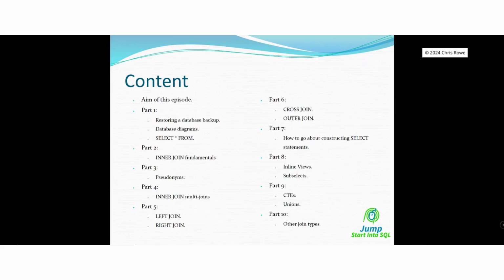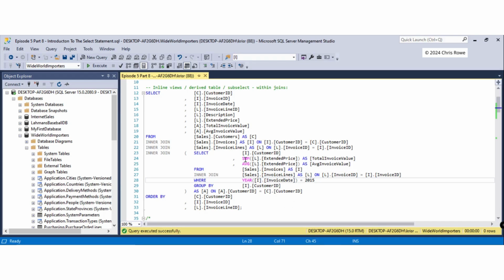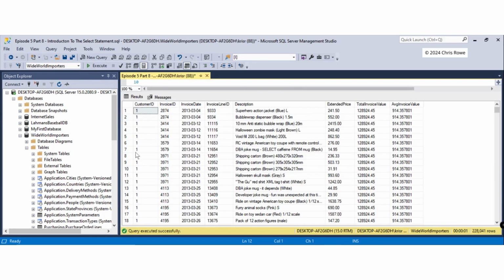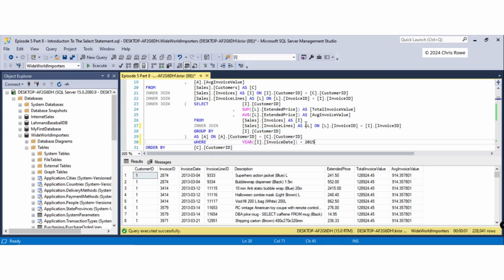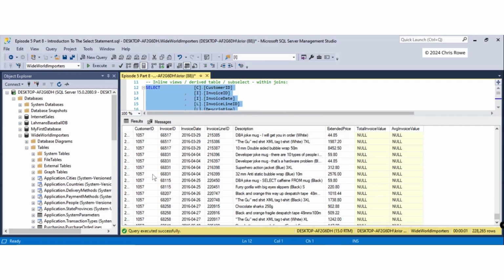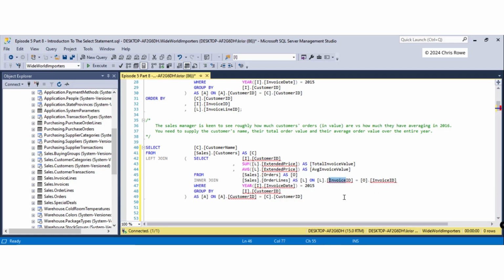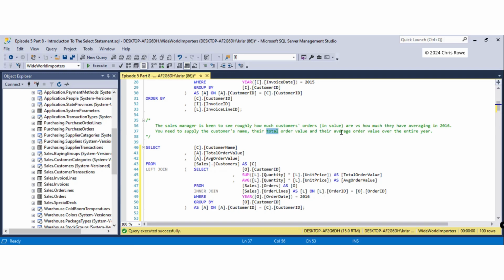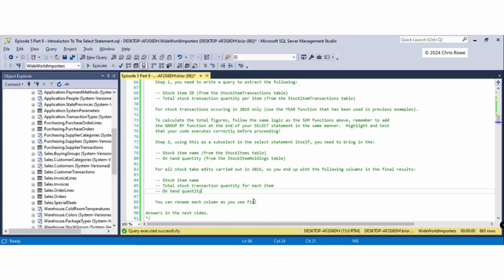Episode 5 Part 8a - An Introduction To The Select Statement